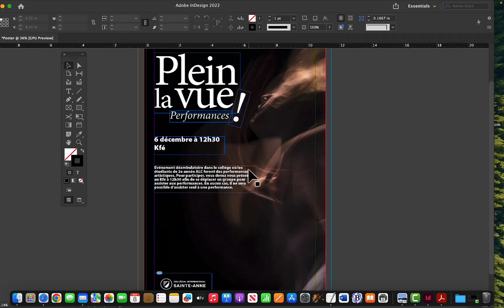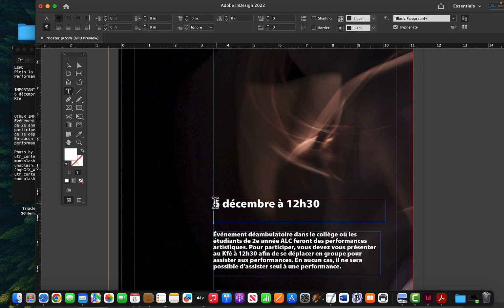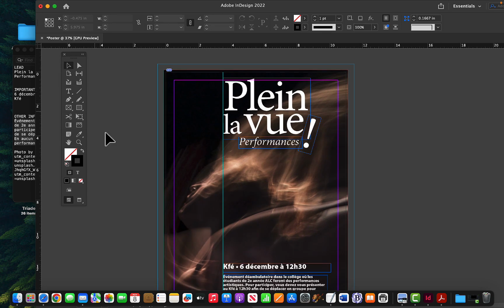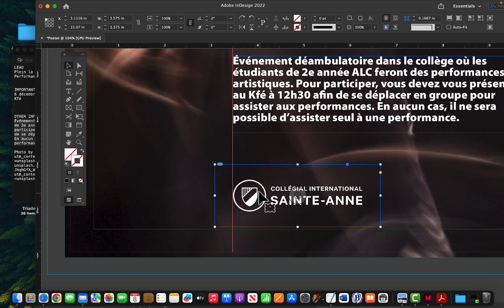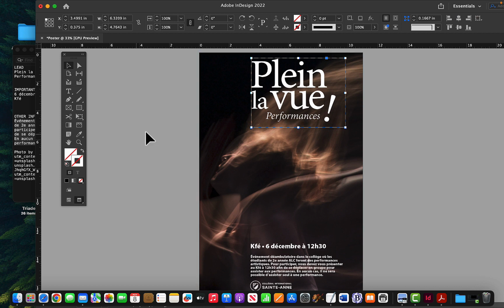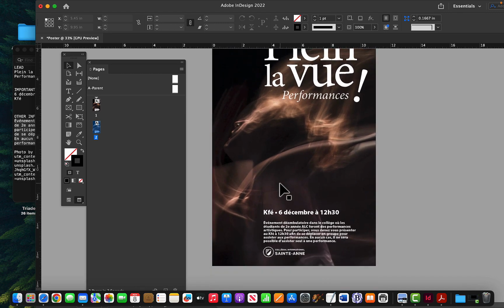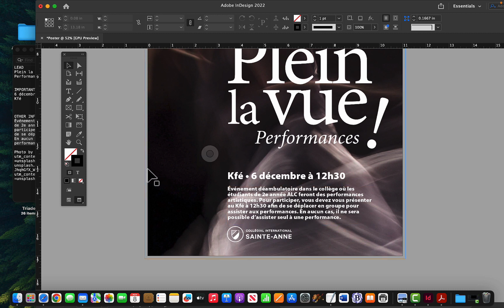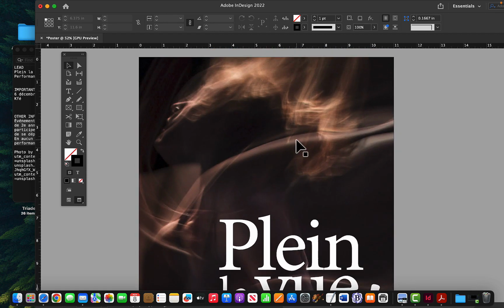Poster_Design_part_4